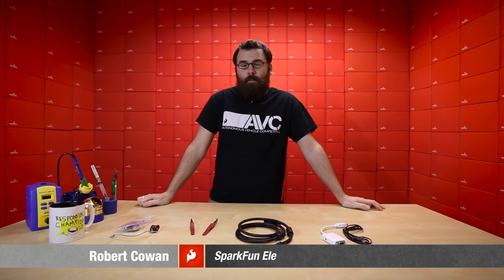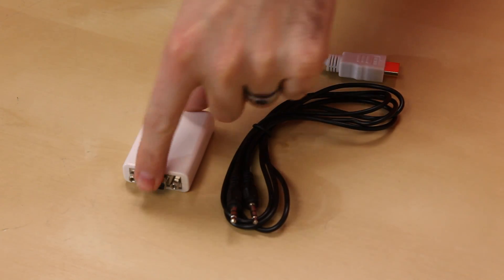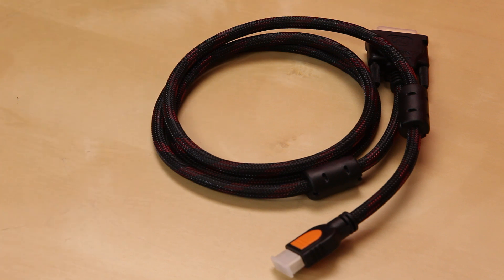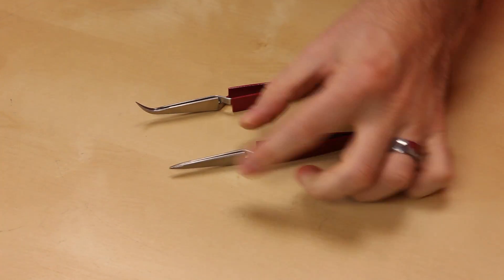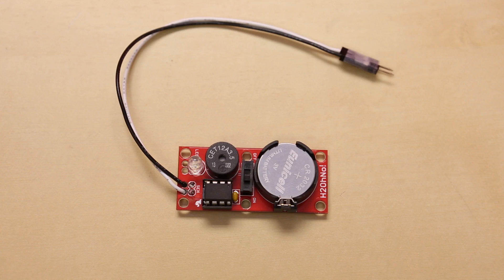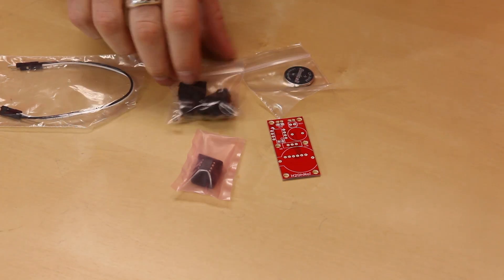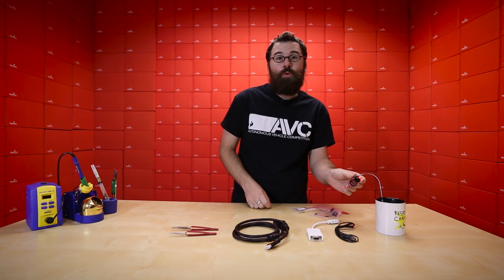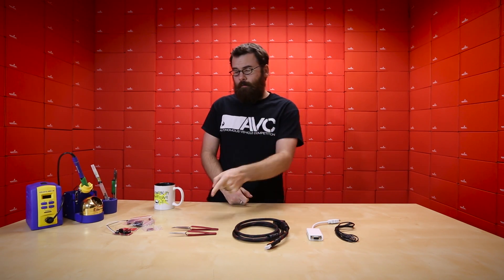SparkFun 11-22-13 Product Showcase: Don't Tweeze Me Bro!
Products Featured in this Video:

H2OhNo! ATtiny Dev Board / Water Alarm